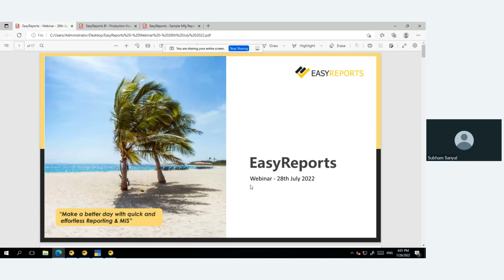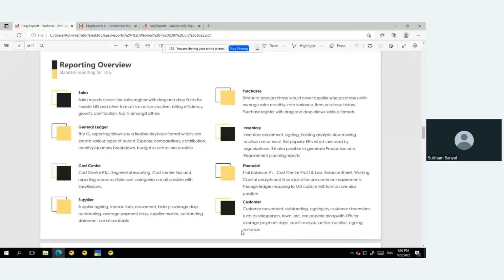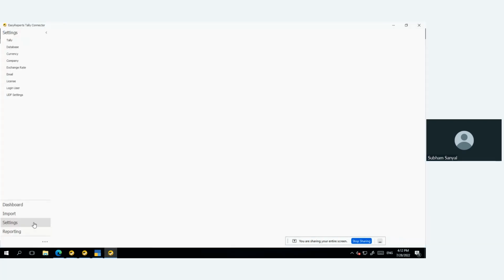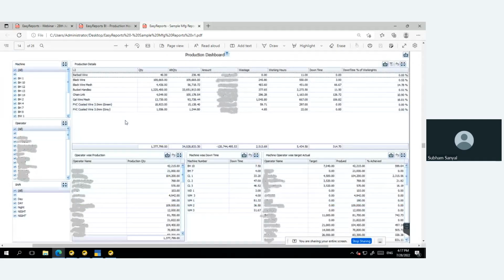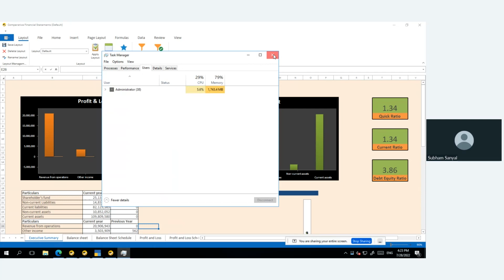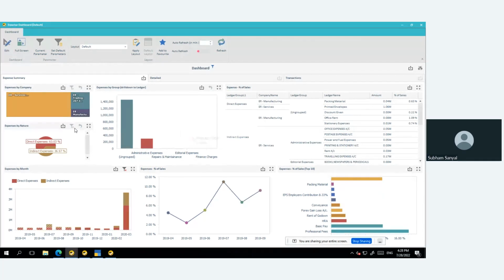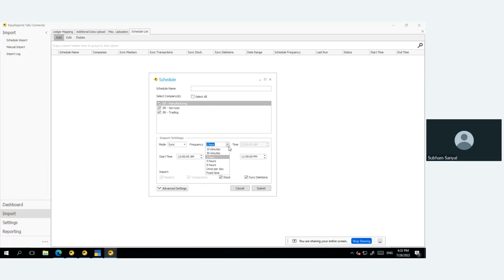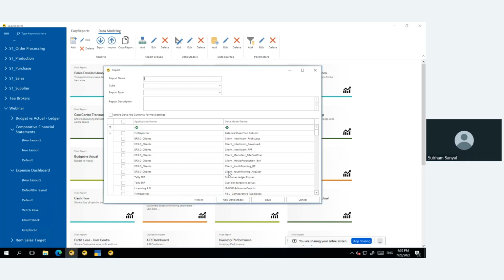EasyReports BI for Tally Users - Webinar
This webinar introduces EasyReports and Tally Connector for Tally.ERP9 and Tally Prime users. We have sales, debtors, ageing, production, salesperson and other reports available in EasyReports which can be used to automate reports and MIS from Tally.

EasyReports also allows you to capture data from Excel for targets, budgets, additional dimensions for additional reporting options.